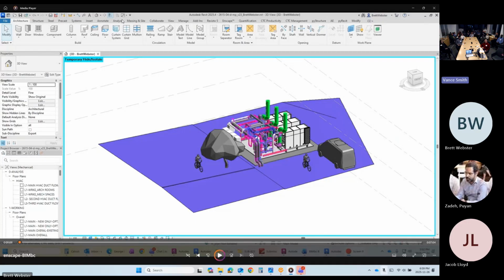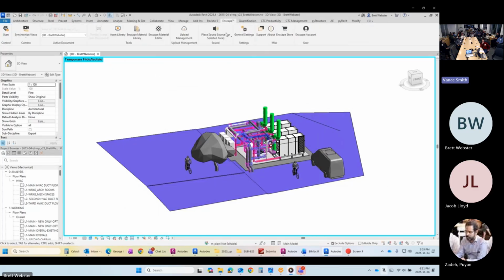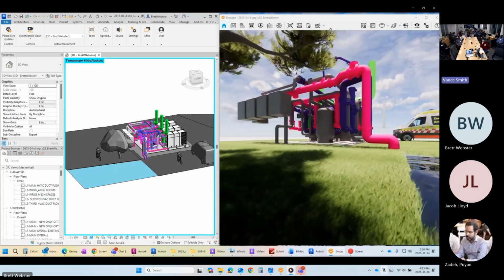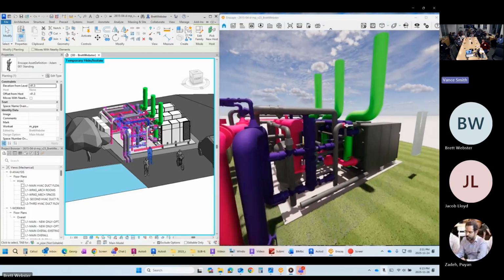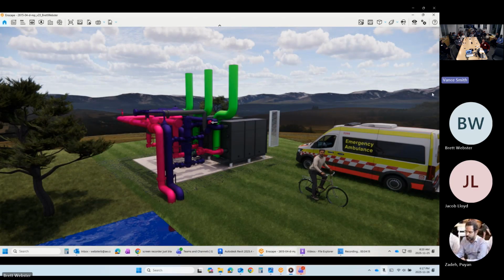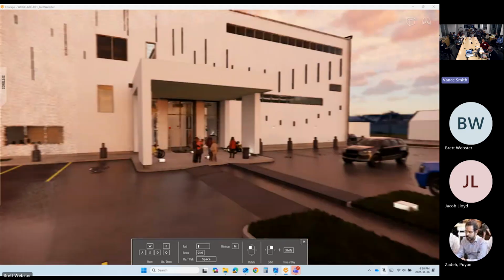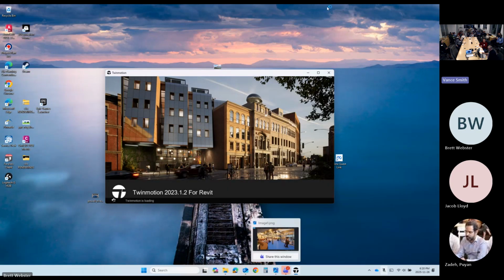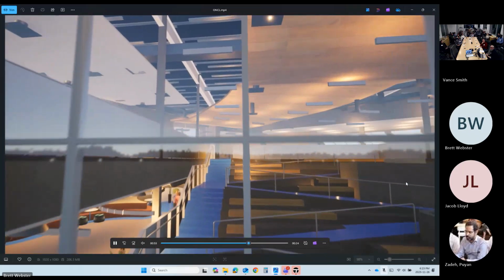Presentation by Brett Webster at BIMbc Victoria event in November 2025